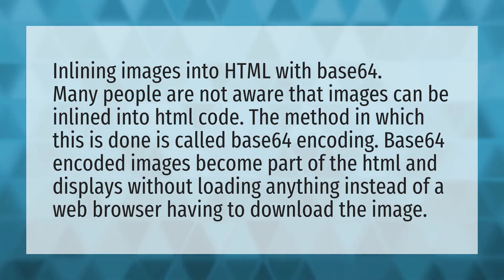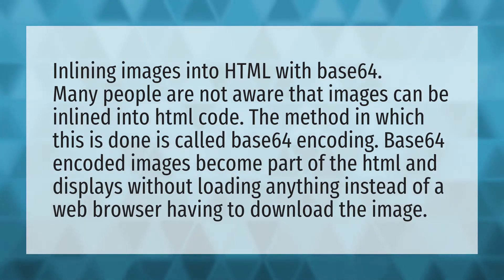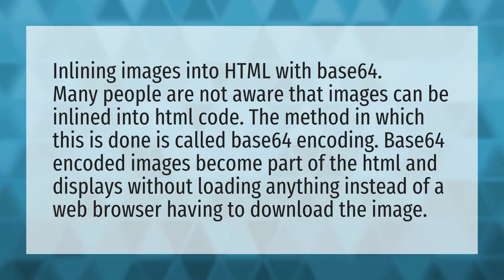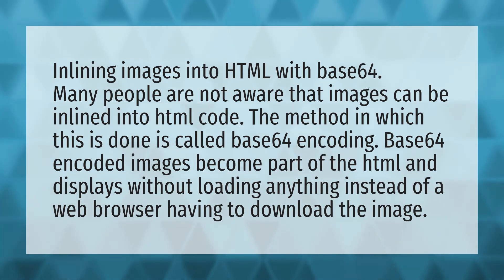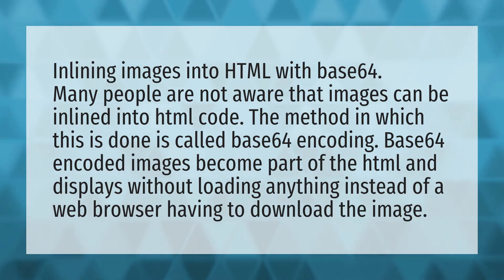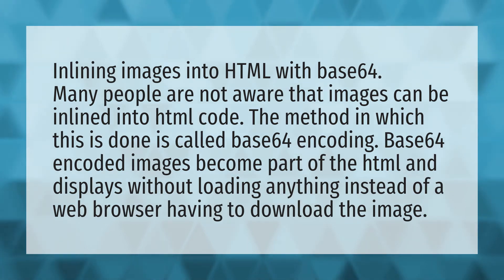What is base64 image?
Open JSON File • What is base64 image?